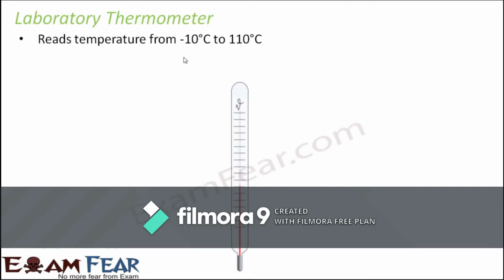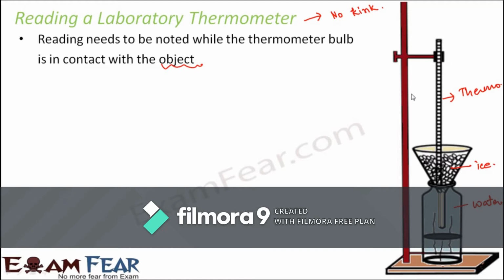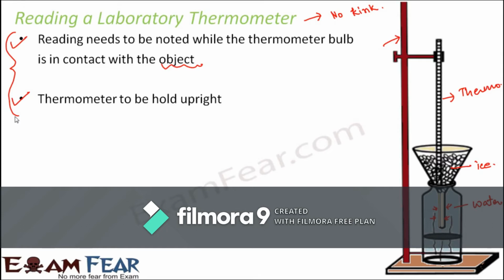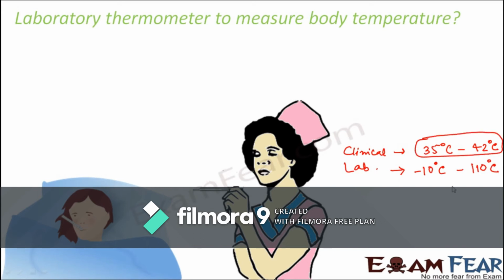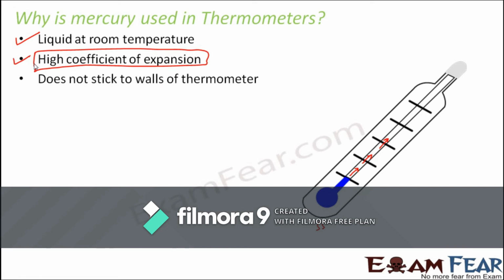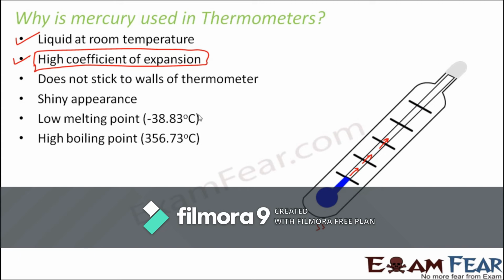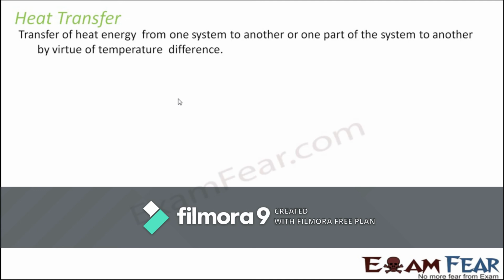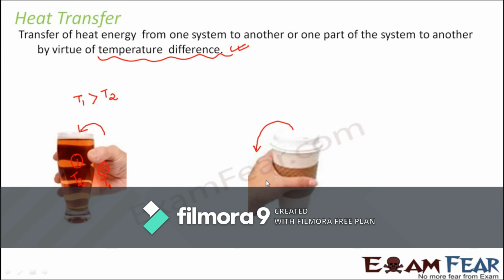7th Class Heat part 3